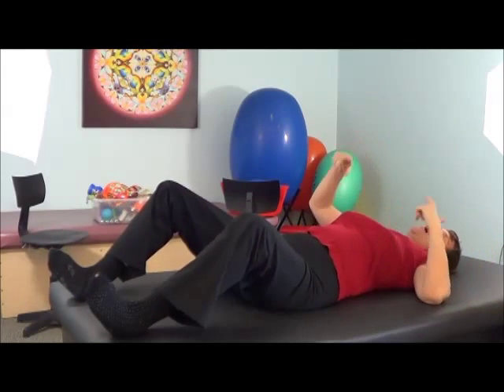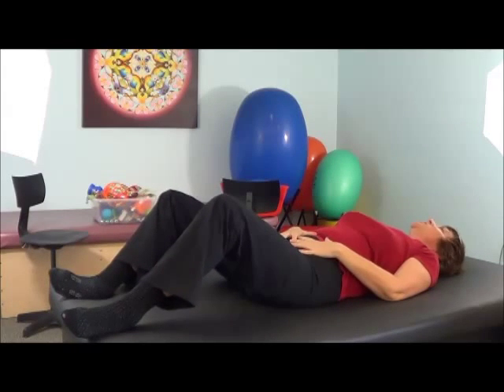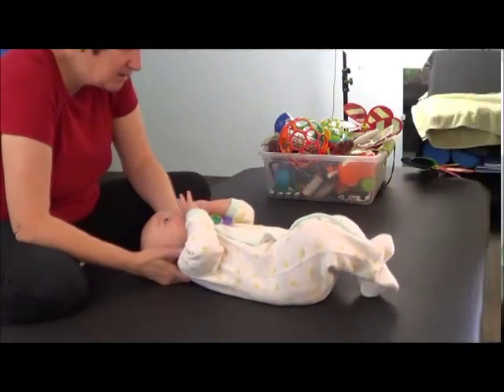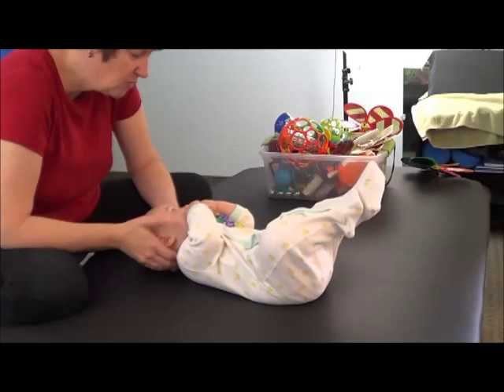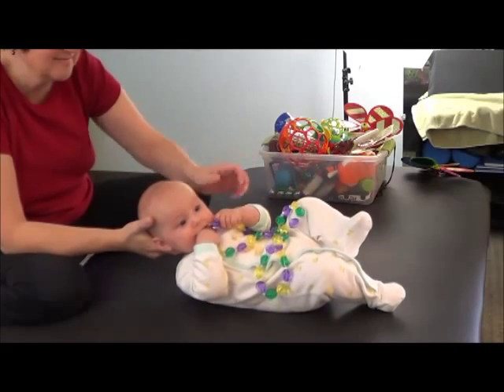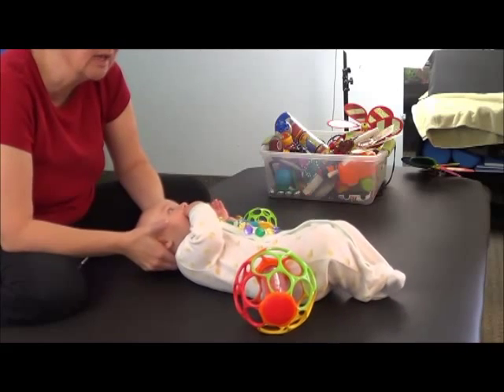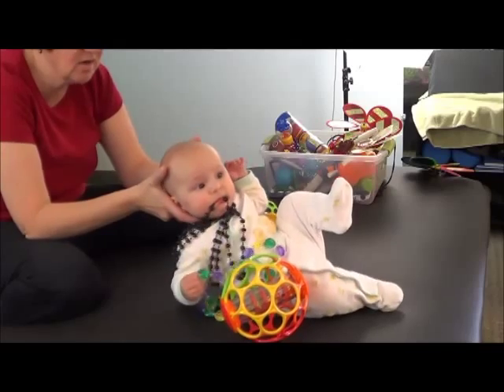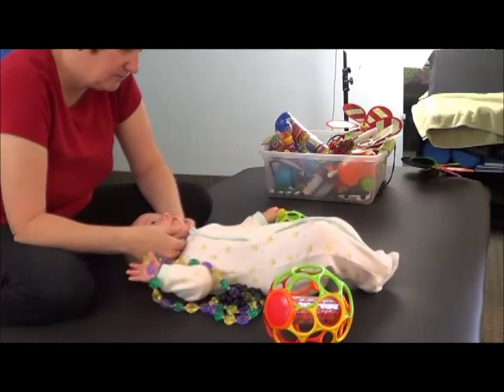Helping Your Child Learn to Sit with Vision Issues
Michelle Turner of Movement Lesson talks about bringing a child to sitting when they have developmental delays that include visual complications. For more information on working with Michelle and getting a Movement Lesson, go

Help everyone in your community and become a Movement Lesson practitioner.

In order to spread the benefits of this work nationally and internationally, Michelle Turner has created a training program for American and international students that will enable you to gain the professional skills necessary to become adept in this use of touch and build successful careers home and abroad as Movement Lesson Therapists to the wider benefit of special children and adults throughout the world.

For information on training to become a Movement Lesson practitioner go

For more information on working with Michelle and getting a Movement Lesson, go

Out of necessity to help her globally delayed child, Michelle Turner created a special movement therapy, Movement Lesson™, that helps children and adults throughout the world. She is here to help you learn her unique combination of gentle touch and purposeful movement through the principles of counterbalance and rotation to create an individualized and profoundly effective therapy session and become a Movement Lesson Practitioner.